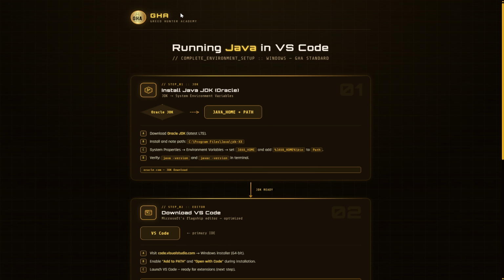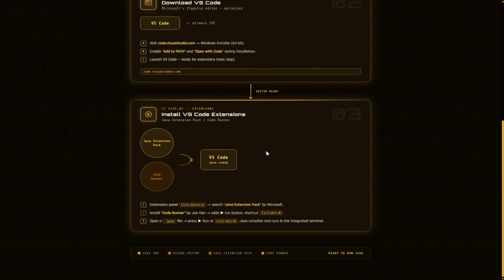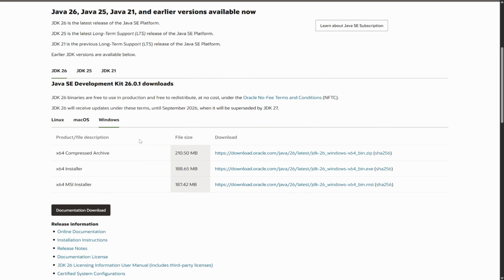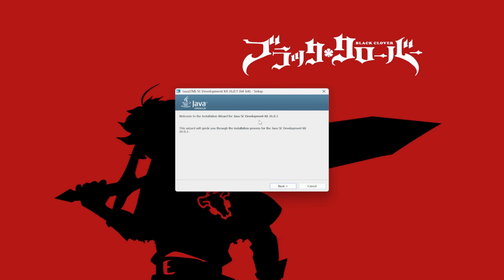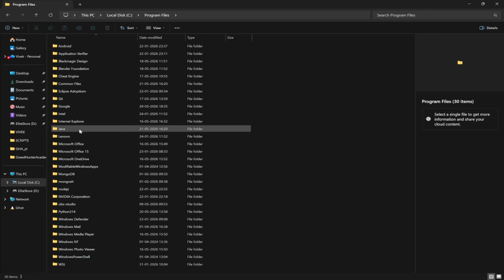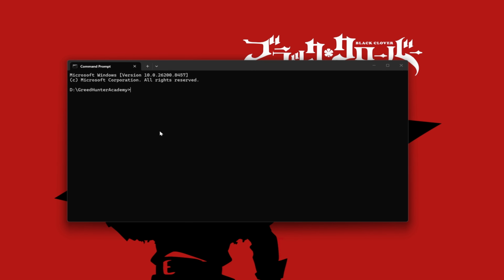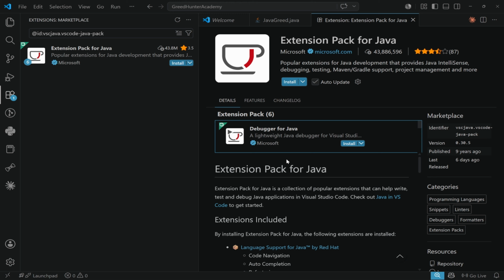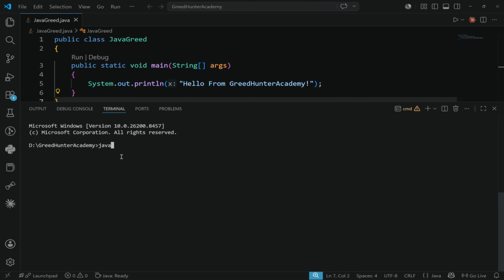How To Run Java In vsCode On Windows 11 | Step-by-Step for Beginners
🚀 Learn how to install Java on Windows and run your first Java program in VS Code step-by-step with GreedHunterAcademy.

In this beginner-friendly tutorial, you'll learn:
✅ How to download and install Java officially
✅ How to set up Java on Windows 11
✅ How to configure Java in VS Code
✅ How to install Java extensions in VS Code
✅ How to run Java programs successfully
✅ Beginner setup tips for coding

💻 This tutorial is perfect for:
✔ Beginners starting programming
✔ Anyone interested in learning Java
✔ Self-learners & coding enthusiasts
✔ Future developers & programmers

📌 In this VS Code Mastery series by GreedHunterAcademy, we are building a complete coding environment step-by-step for beginners.

🔥 Welcome to GreedHunterAcademy — Where We Learn. Hack. Build. Grow Together.

⚡ Java Programming
⚡ VS Code
⚡ Linux
⚡ Cybersecurity
⚡ Ethical Hacking
⚡ Web Development